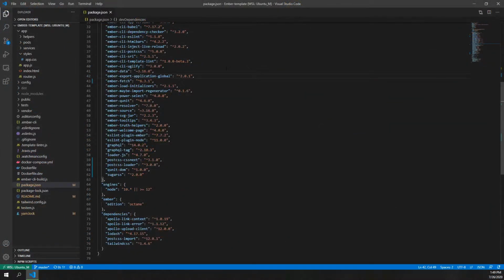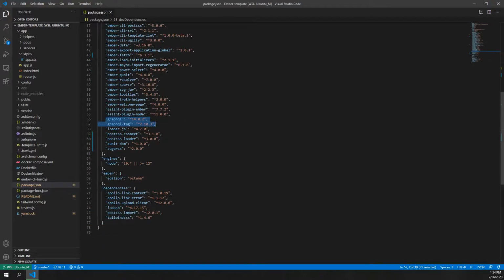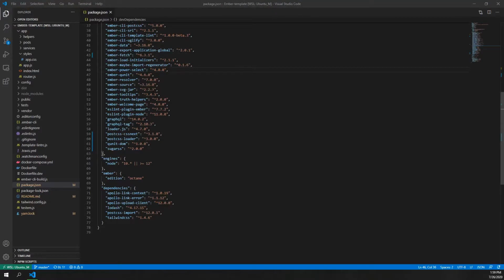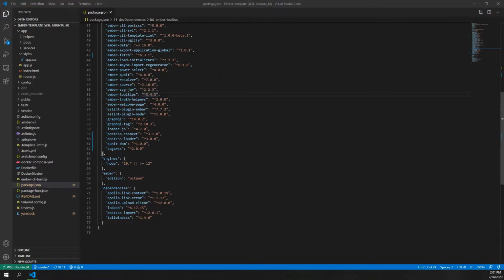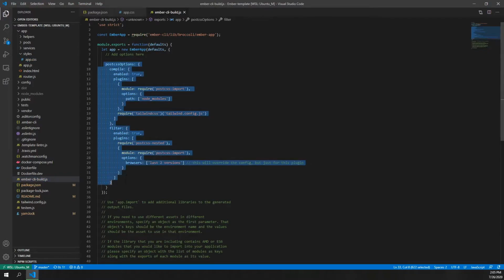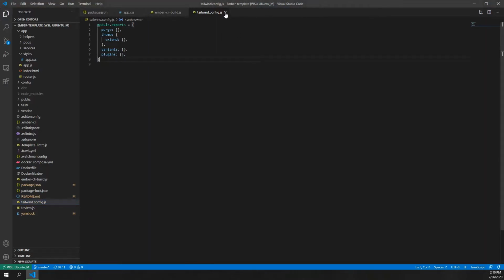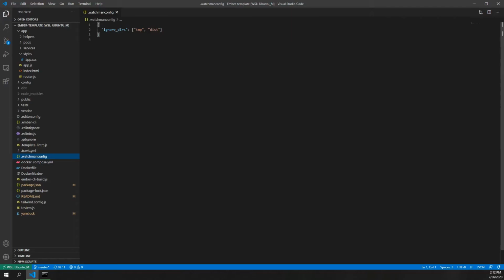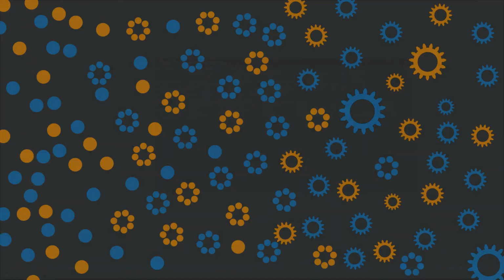Ember template tutorial | part 2: Libraries and Watchman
Hello and welcome to today's tutorial. Today we will be walking through the package.json file for the template with the libraries that we will be using. We will also be going over Watchman, and what to do when Ember crashes.
Timestamps, console lines, and website links are below.

Watchman commands:
git clone -b v4.9.0 --depth 1
cd watchman/
sudo apt install libtool libssl-dev autoconf automake libfolly
sudo ./autogen.sh
sudo ./configure --without-python  --without-pcre --enable-lenient
sudo make

Timestamps:
00:00 Intro
00:37 package.json and installing libraries
01:23 Apollo library
02:16 lodash
02:34 Power select
03:25 Svg-jar
03:43 Tooltips
04:01 Truth helpers
04:19 Tailwindcss
06:32 Watchman
08:17 Fixing Ember after crash (tmp folder)